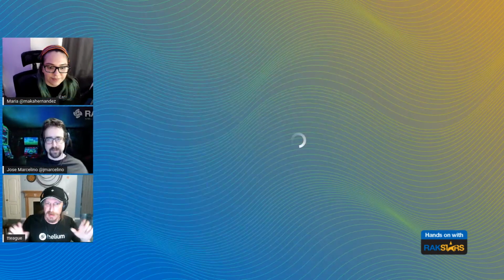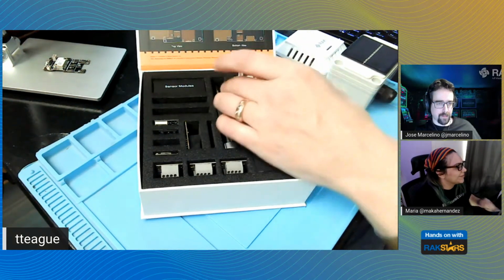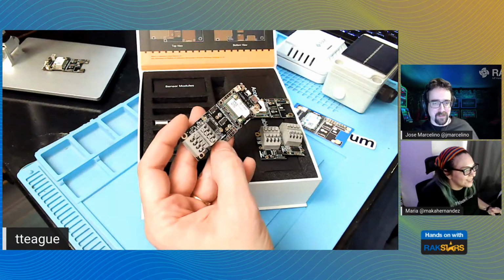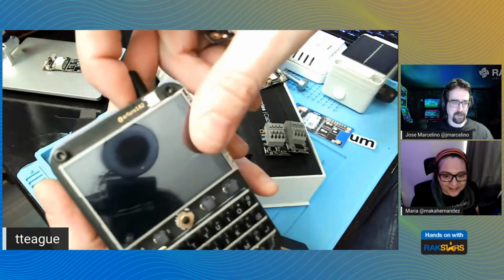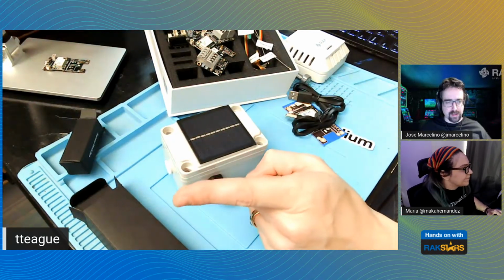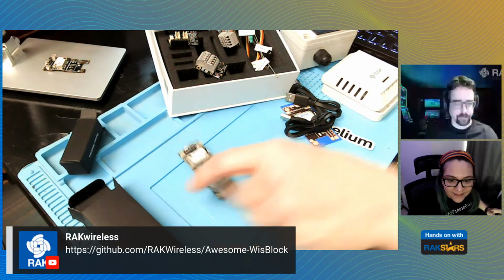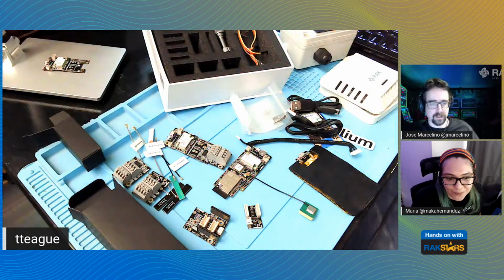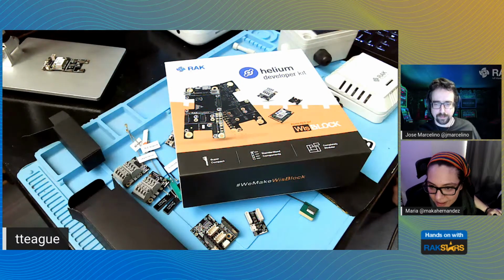Hands-on with RAKStars Episode 22, WisBlock Power: Helium Developer Kit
During this session, we introduce the Helium Developer Kit to the RAKStars community next to Travis Teague, Developer Growth Lead at @HeliumEcosystem. We discussed about Helium, its technology, the community, and the benefit IoT developers can have on The People's Network. Besides, we conducted an unboxing of the kit, including a detailed technical review of each of the components, along with possible use cases for each of them—an inspiring session for any developer or companies interested in developing IoT solutions at scale quickly.

Hands-on with RAKStars​​​ is where you will find all passionate IoT​ developers in the community. In each episode, our RAKStars talk about their cool projects, hacks, and many other awesome experiences.